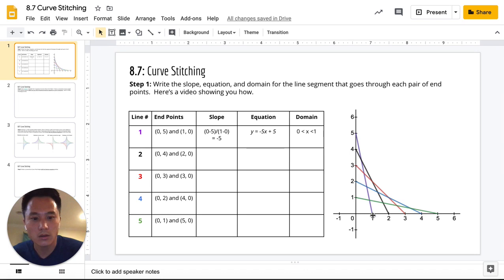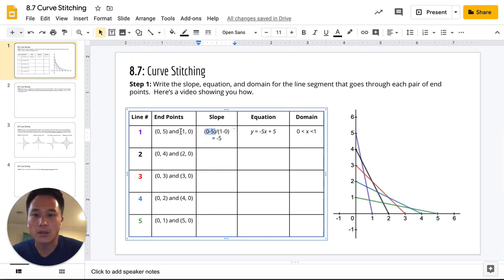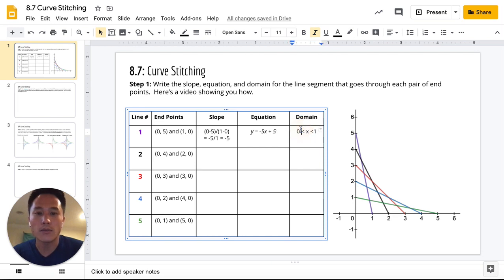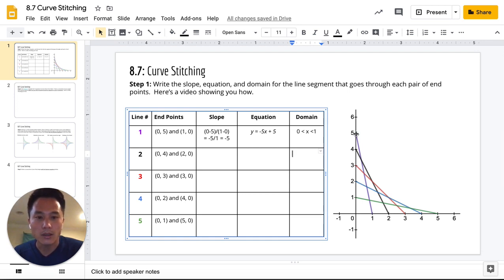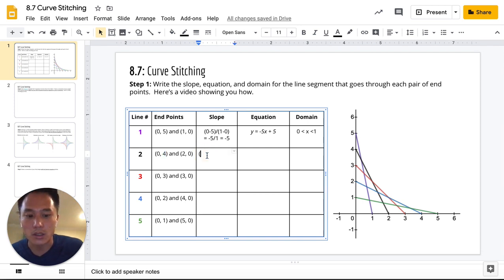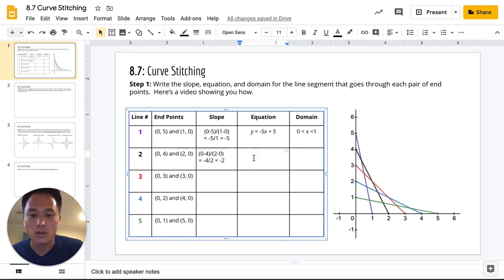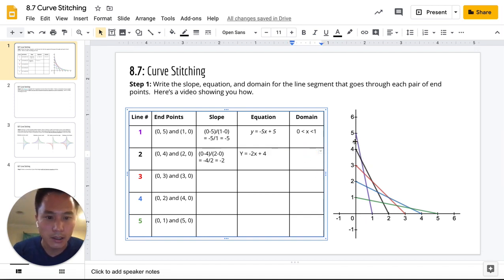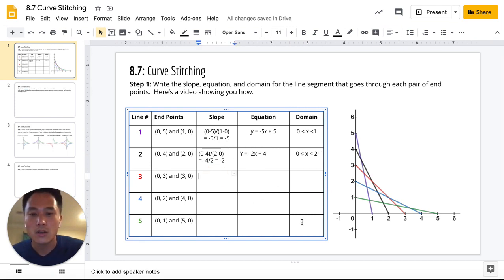Math 1 - Lesson 8.7 - Curve Stitching Step 1